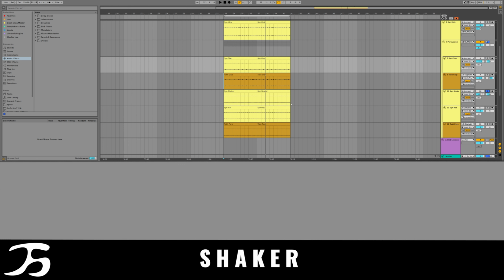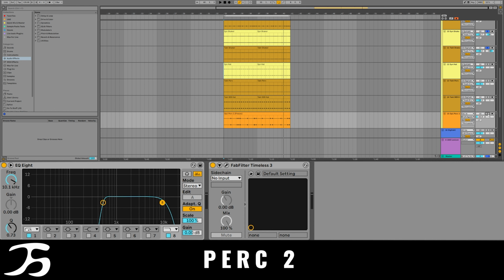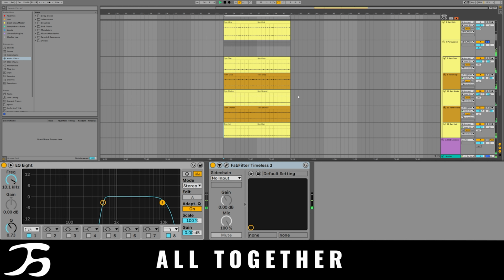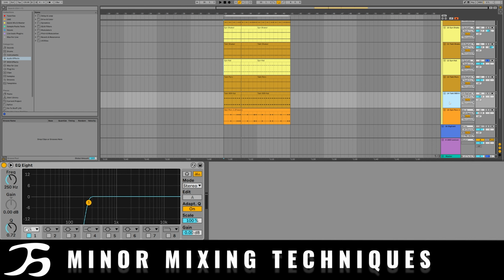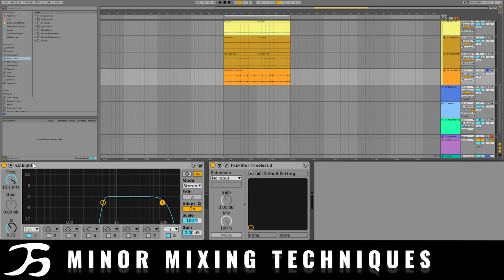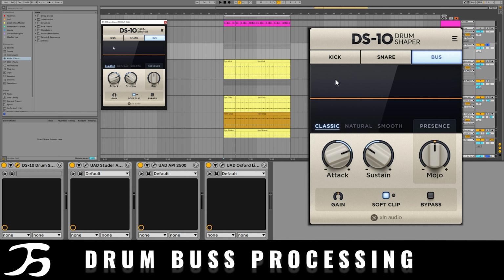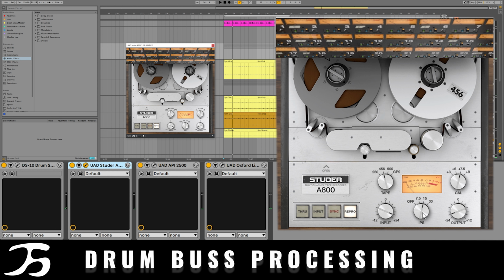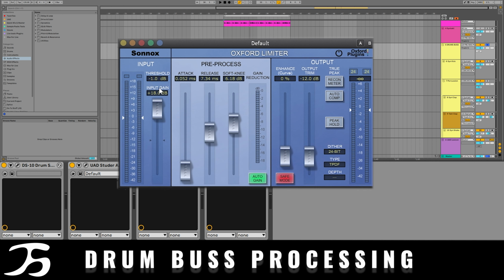Making Music, part 1 Drums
This is my new series on how I make music, looking at as many aspects of music productions as we go through the series.

0:00 - Intro
02:01 - Clap
02:53 - Shaker 1
03.16 - Layered Hat's
03:48 - Perc 1
03:59 - Shaker 2
04:15 - Perc 2
04:37 - All Together
04:51 - Mixing Techniques
10:09 - Drum Buss Processing (DBP)
10:14 - DS-10 Drum Shaper (XLN Audio)
11:06 - UAD Studer A88 (Universal Audio)
11:54 - UAD API 2500 (Universal Audio)
12:53 - Oxford Limiter (Sonnox)
13:49 - Aim for this video series
15:17 - Outro